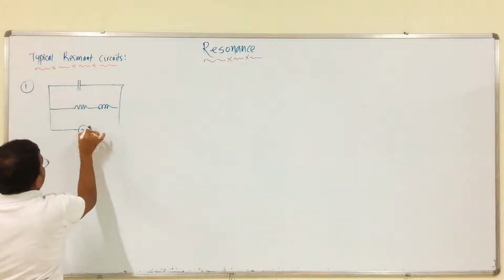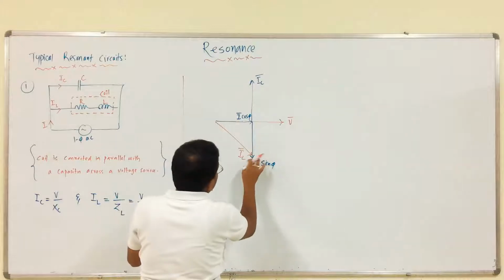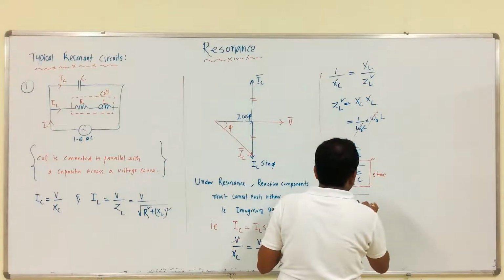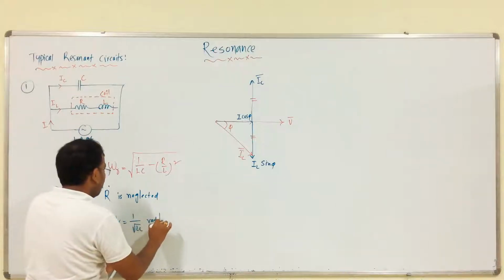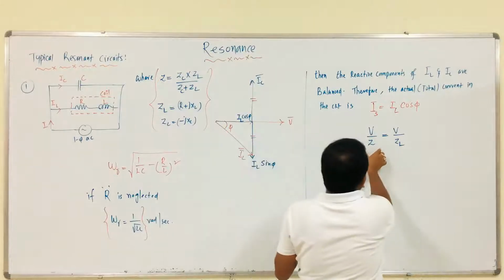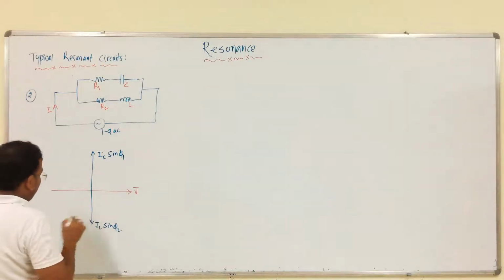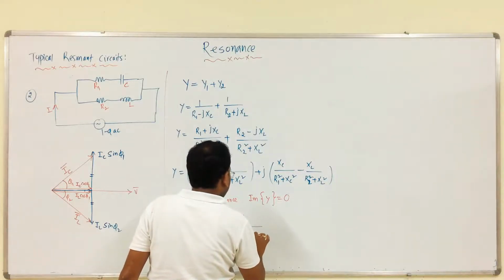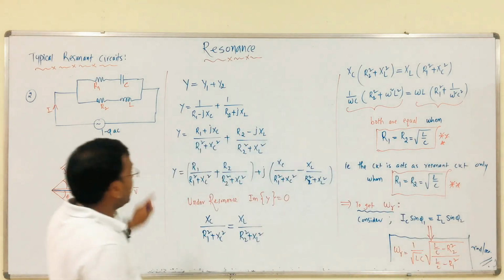ECA: Lec-58(h): Typical Resonant Circuits